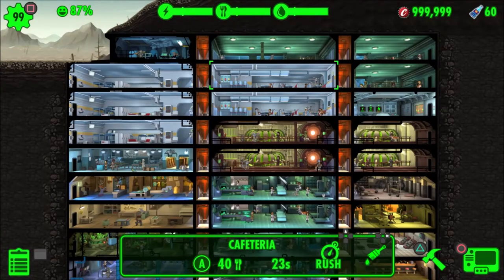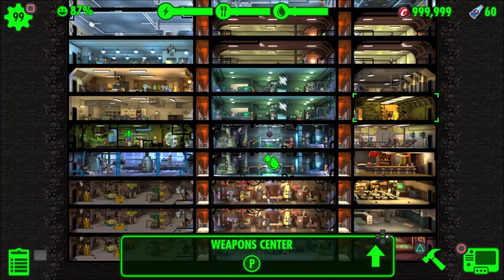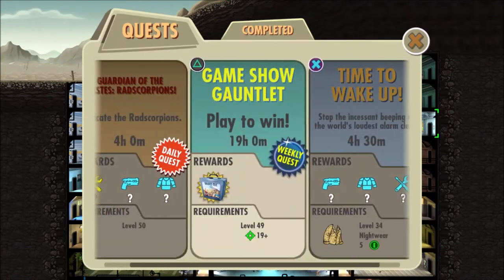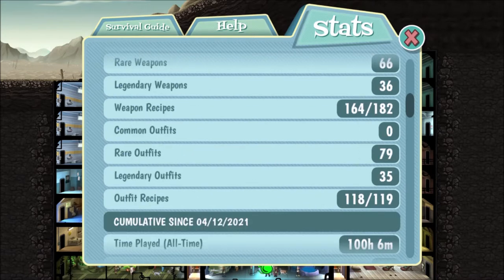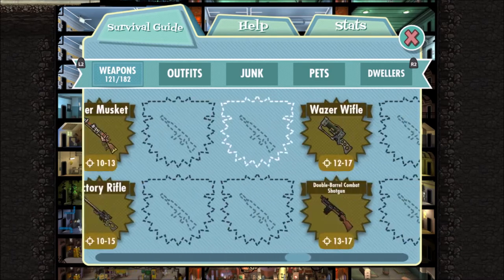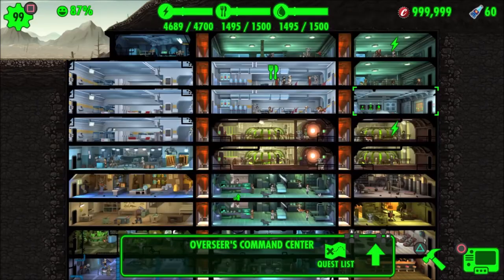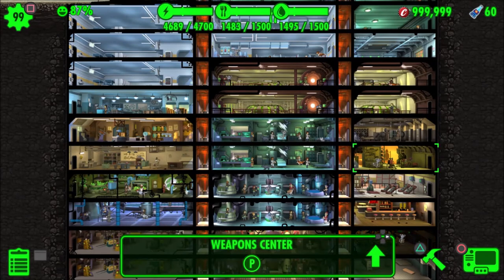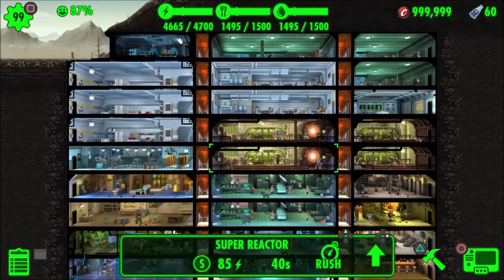THE BEST COMPACT VAULT EVER! (Platinum Trophy) | Fallout Shelter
One of the funniest and most important FREE games that ever existed and I reached it to its limits. Observe my progress and my... platinum trophy in these wonderful game of Bethesda that kept us for hours! Enjoy ^_^